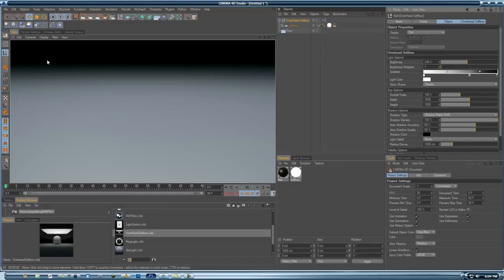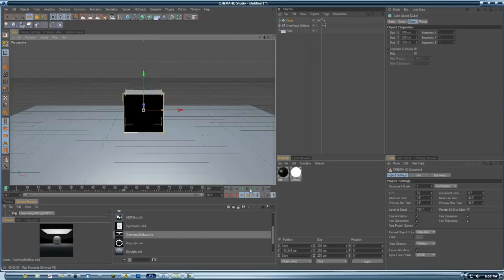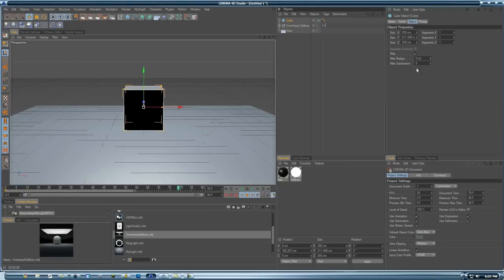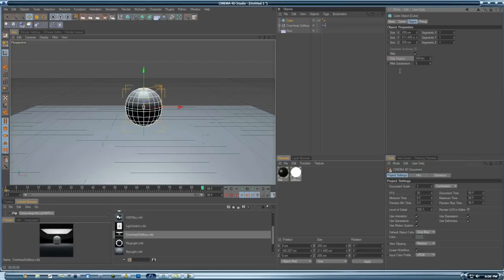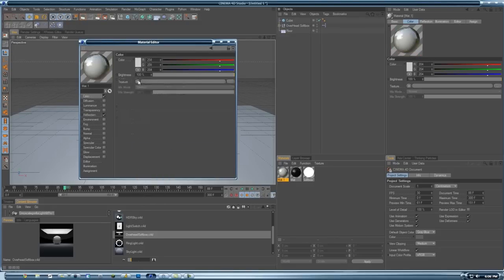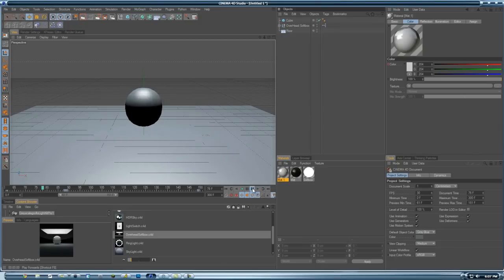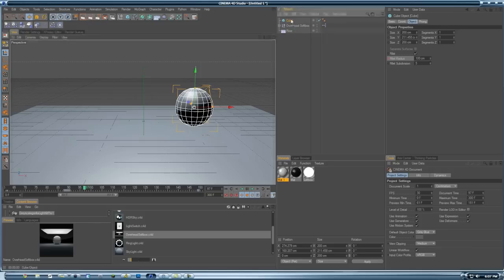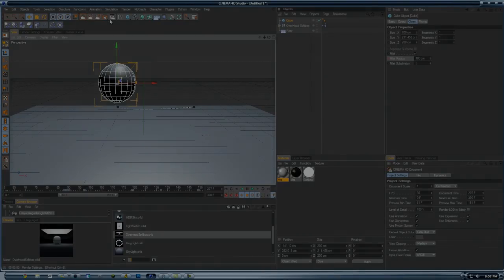Cinema 4D Basic "Control" Keyframing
just the basics of control keyframing. control keyframing is pretty much every thing keyframed that is not movement.